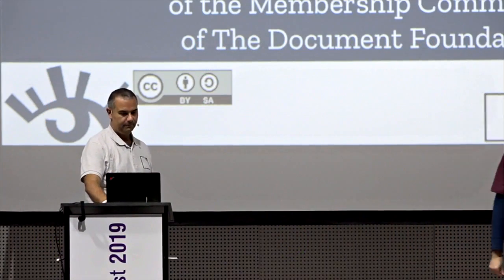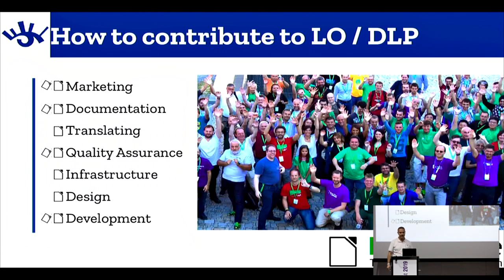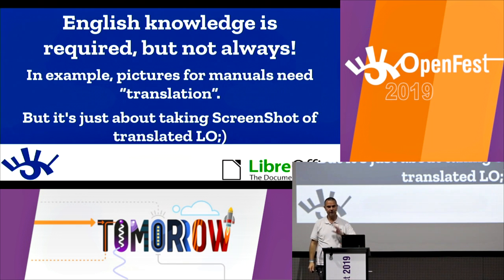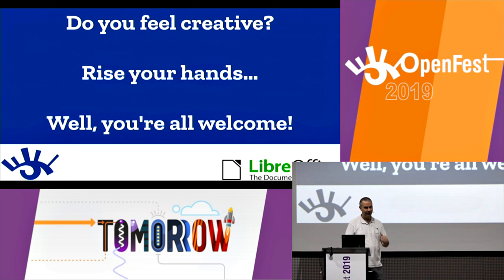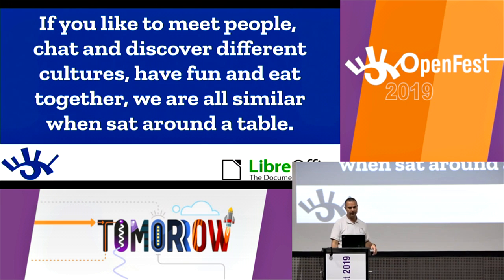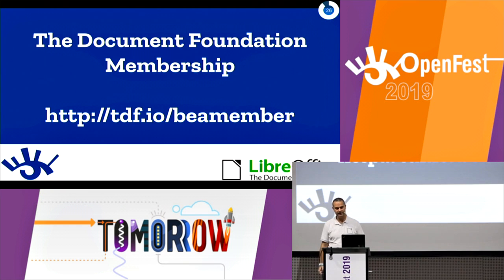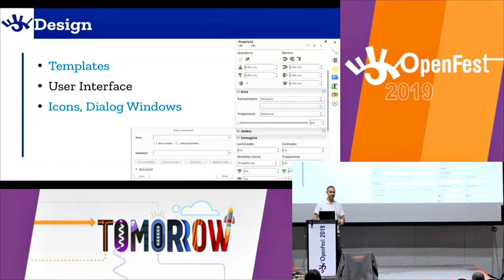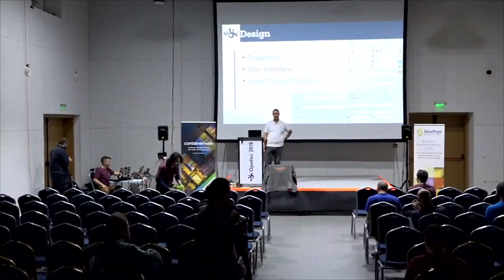LibreOffice community & membership in TDF: how to get in - Gabriele Ponzo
This talk will describe the various ways in which everyone can contribute to and become part of LibreOffice community and eventually member of The Document Foundation.